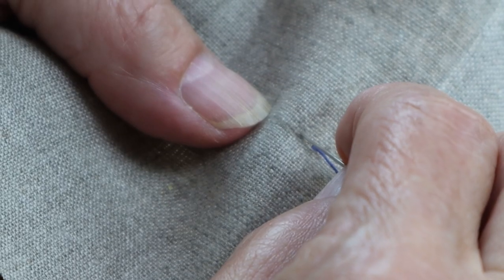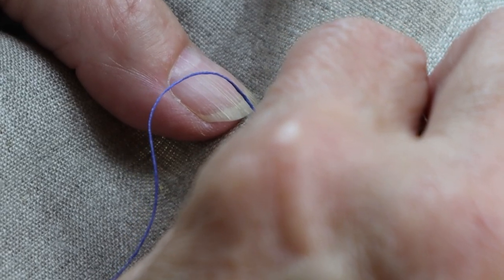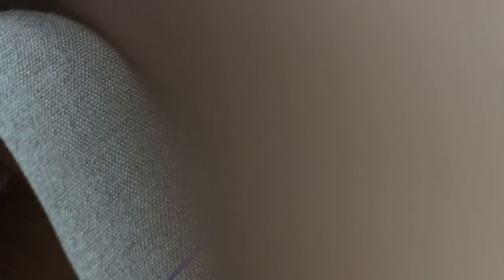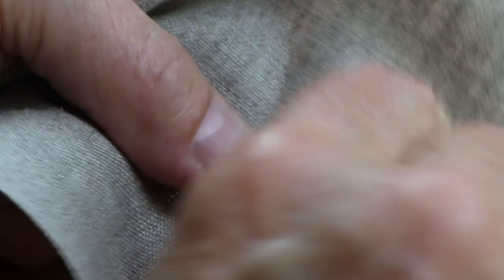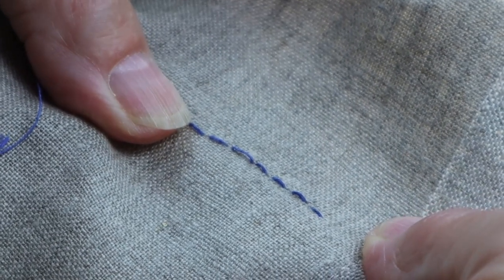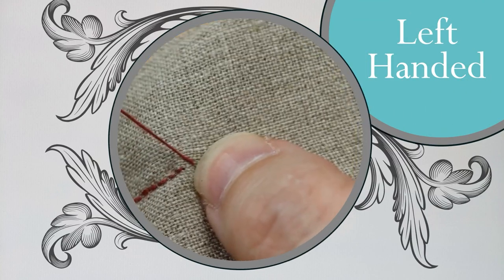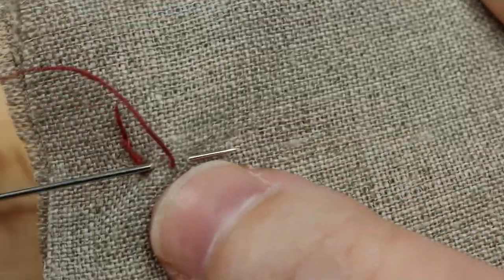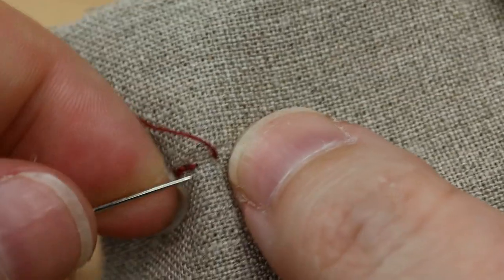Learn to Hand Sew: The Backstitch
Welcome to another Quick Stitch tutorial!

The second stitch in our hand sewing series is the backstitch.  This stitch is a simple stitch that provides strong seams where needed.  It can be used for seams in garments of any era and is great for garments that will be worn often and require frequent washing. Left handed? No problem we have you covered!  Be sure to check out the other "revamped tutorials in our series;
Be sure to follow along as we add to our series so you can be on your way to handsewing!

If you have been thinking about sewing an 18th century wardrobe (or a history bounding one) Follow our Sew Alongs to get dressed from toe to top!